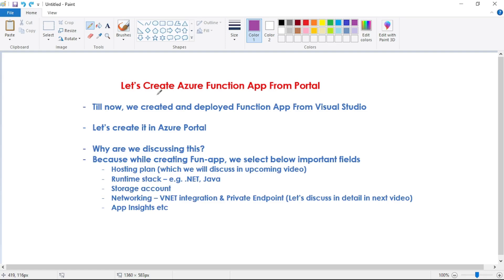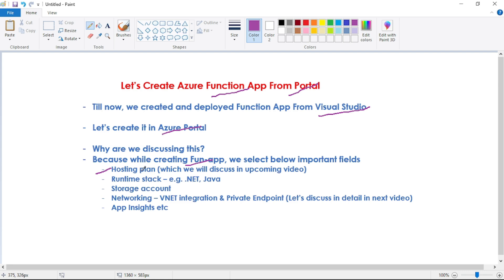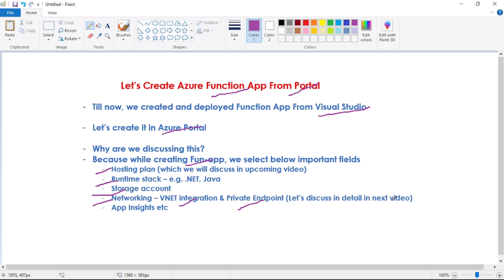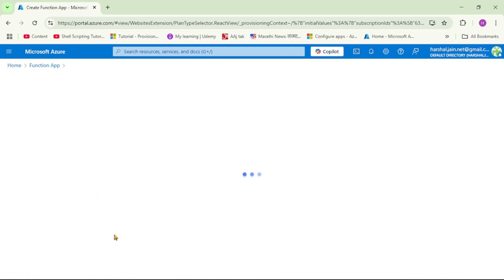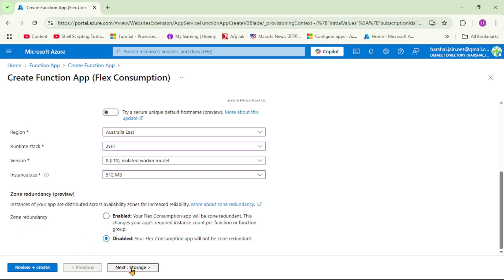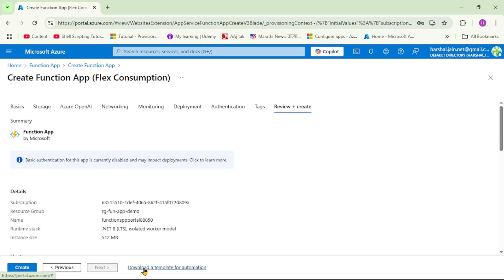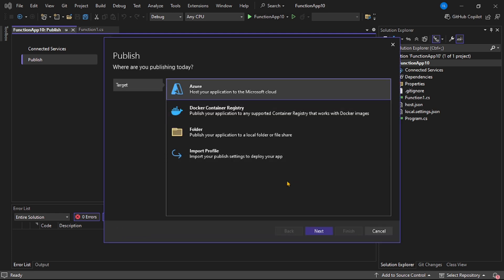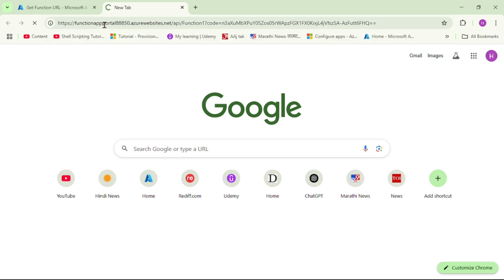7: Let's Create Azure Function App From Azure Portal | Azure Function App Tutorial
Let us create our azure function app from within azure portal
Reason we are discussing this is because - while creating azure function app - we select below important fields, and you should be aware about these fields
 - Hosting plan
 - Runtime stack eg .NET, java
 - Networking options - whether VNET integration or access from public network allowed etc
 - App Insights